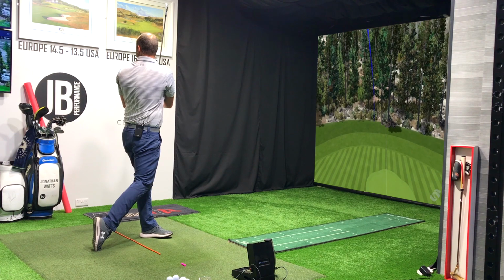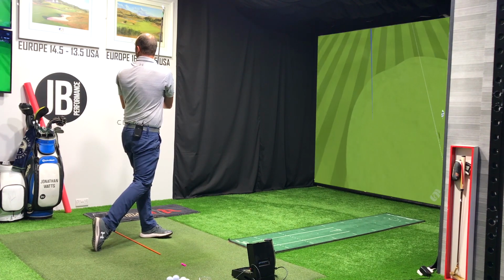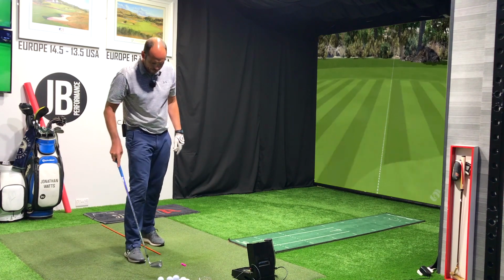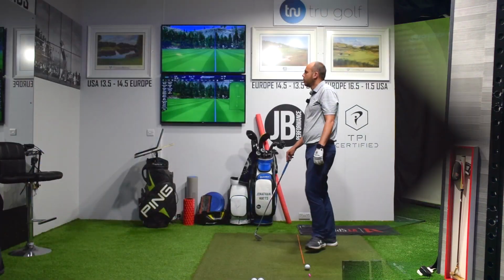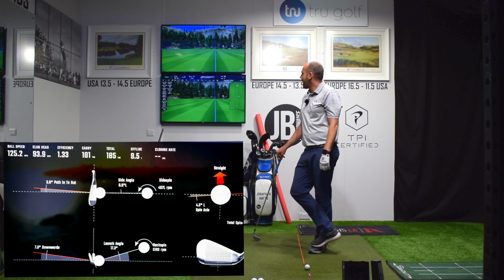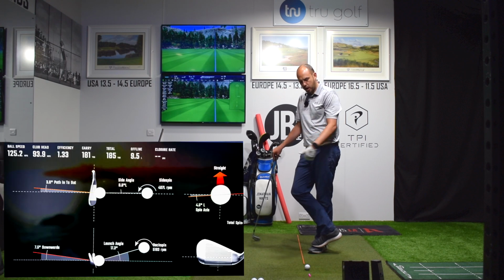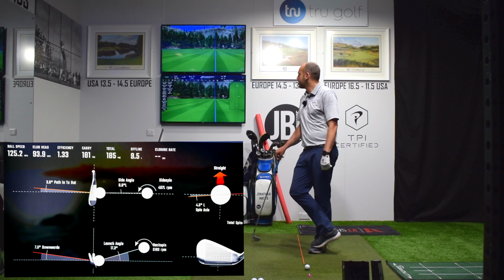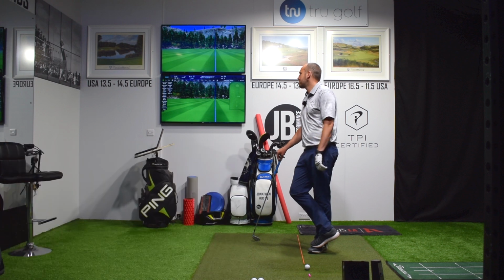GOLF BALL POSITION : WHAT'S RIGHT FOR YOU?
Director of Instruction at the TruGolf Academy Jon Watts discusses, the golf ball position, whats right for you?

Learn the simplest way to change your angle of attack (For hight control) and swing path (for shot shape) with zero technical changes!